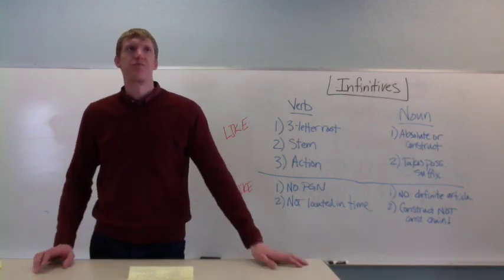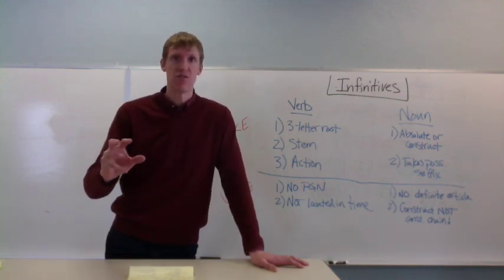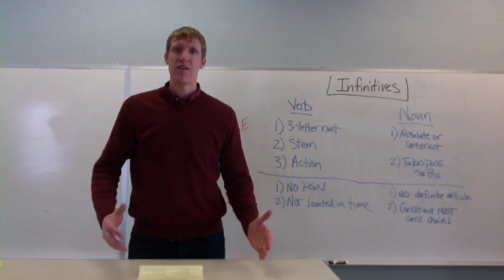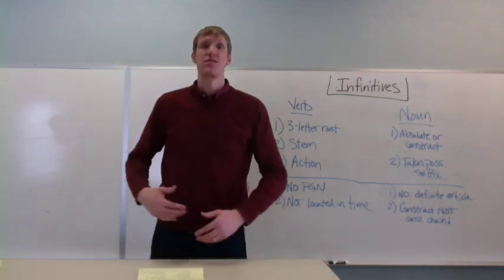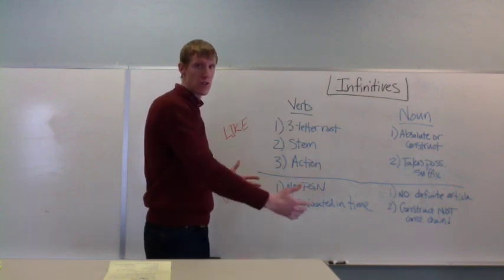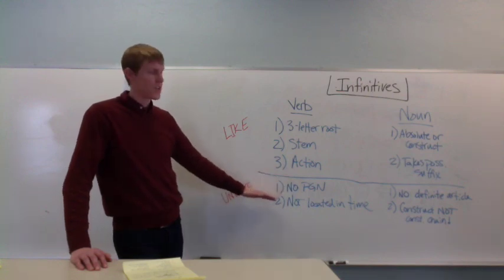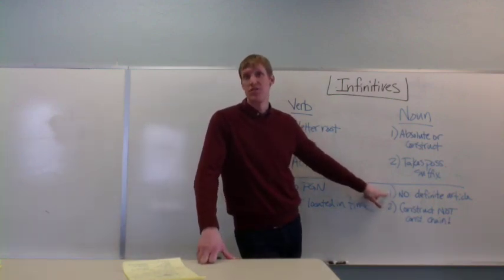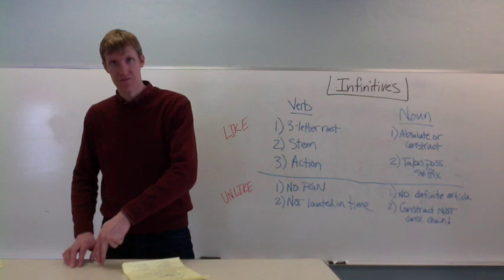Infinitives - An Overview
An overview of Hebrew infinitives.